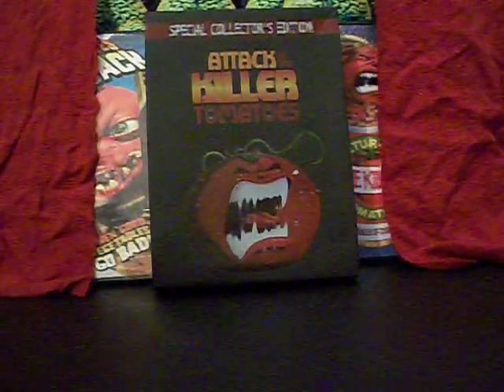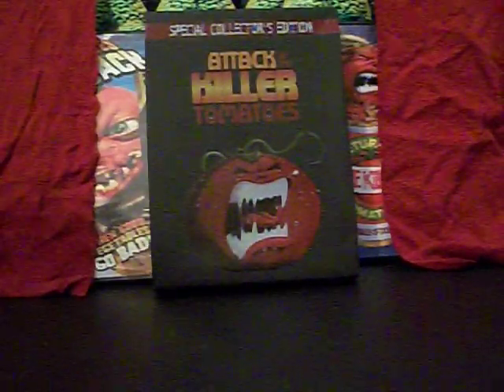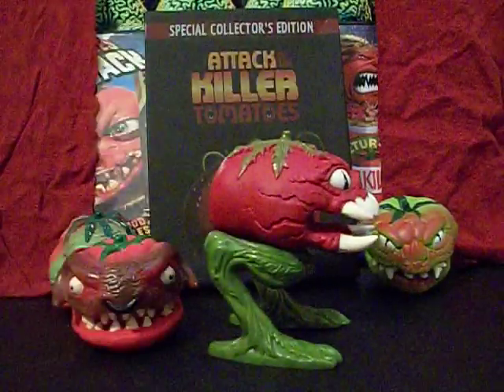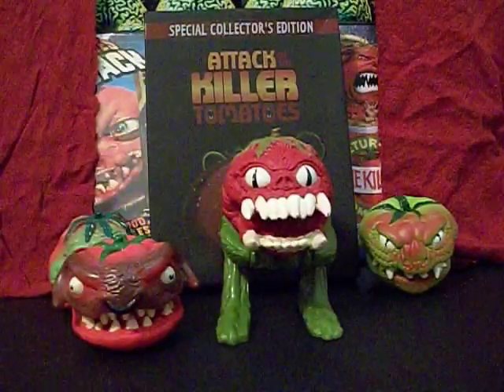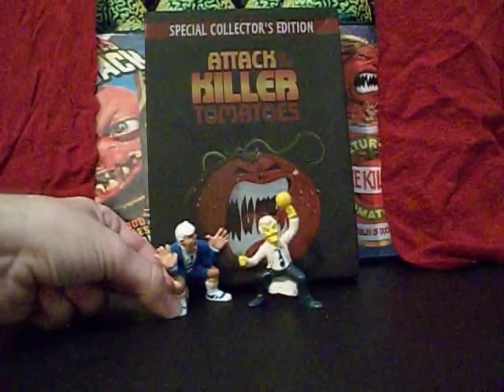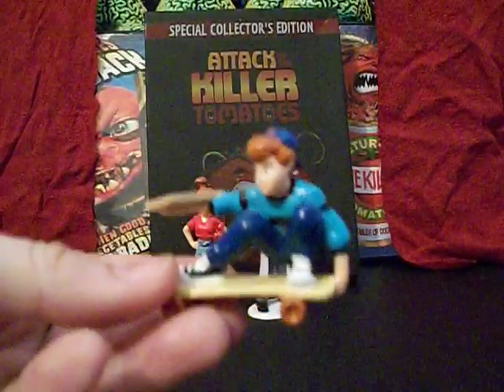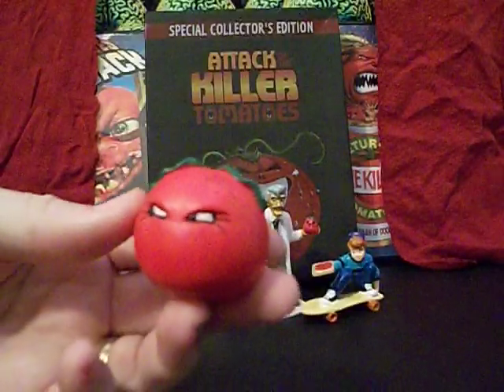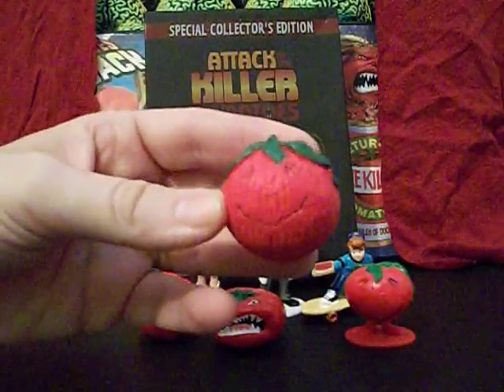Attack of the Killer Tomatoes Action Figures!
Released back in the early 90's, these tomato toys are based on the cartoon of the same name.  I show off my entire collection of plastic produce.  Enjoy.